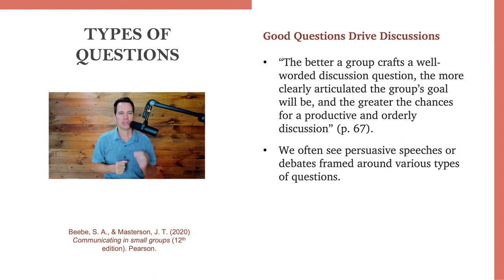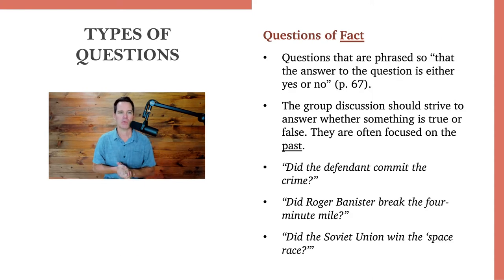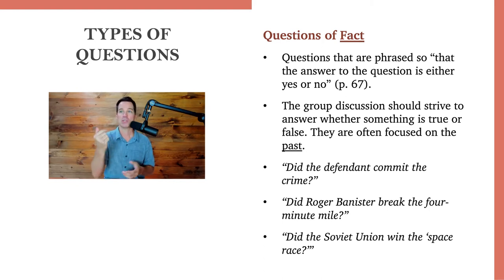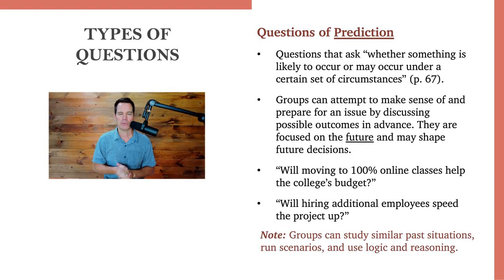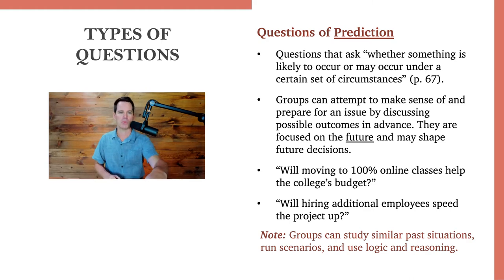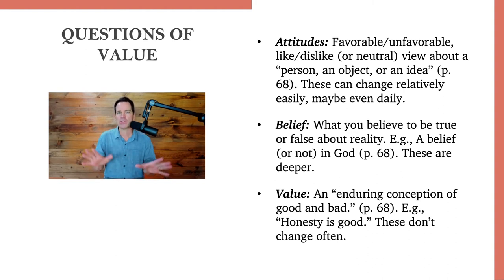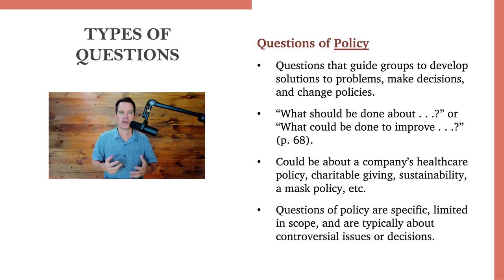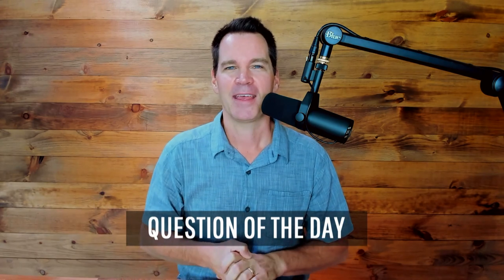Types of Questions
These are the type of questions groups ask for discussions: Fact, value, policy, and prediction. Each type of question leads group discussions in predictable directions. If you want to get better at group leadership skills, asking the right questions is a key part of your leadership development.